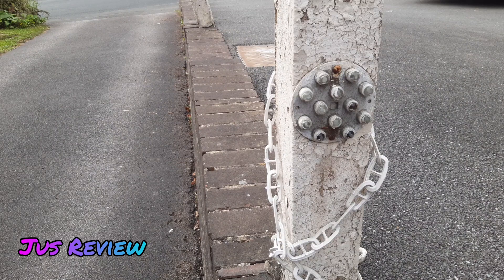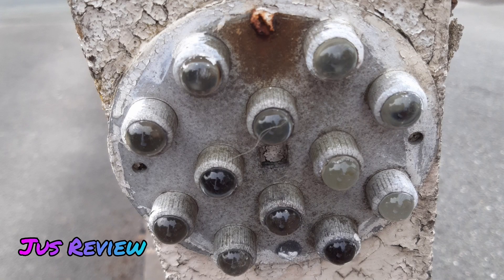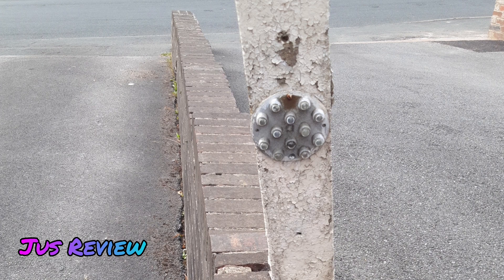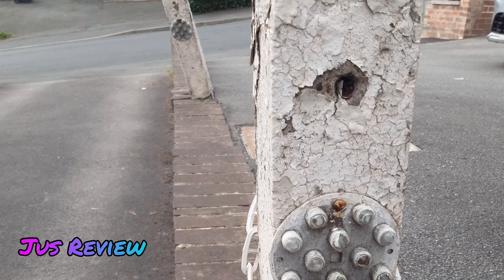How To Park On Your Driveway With Reflective Assistance